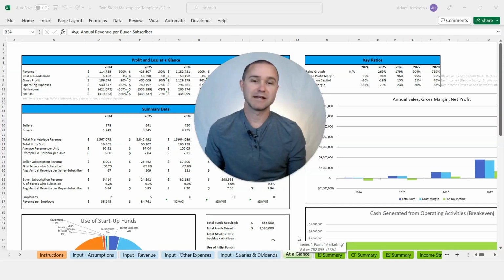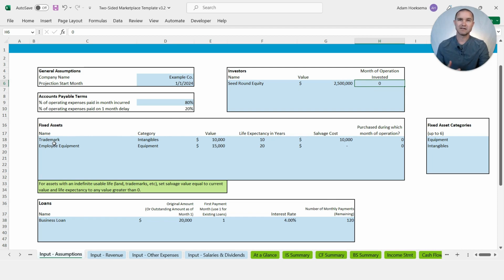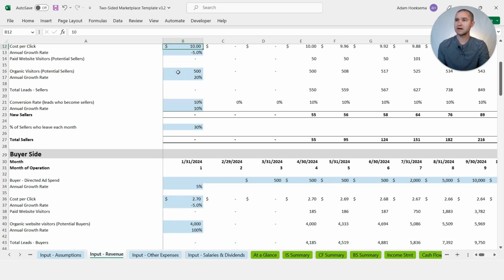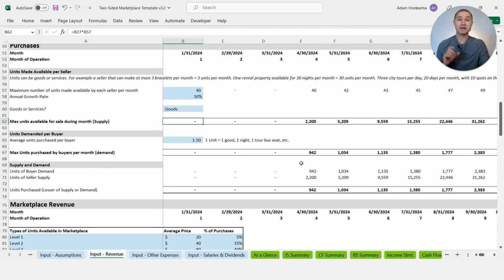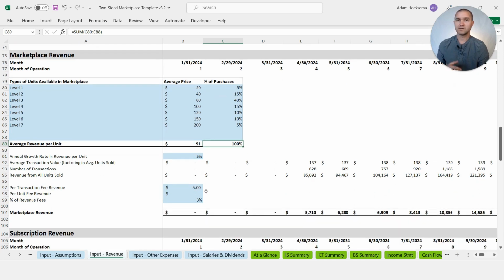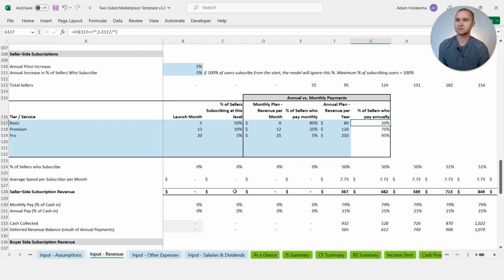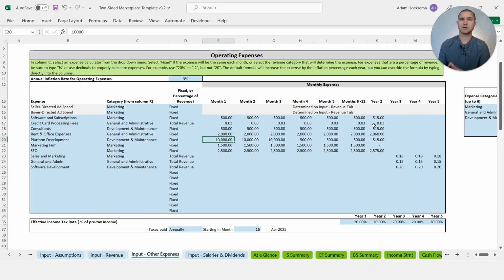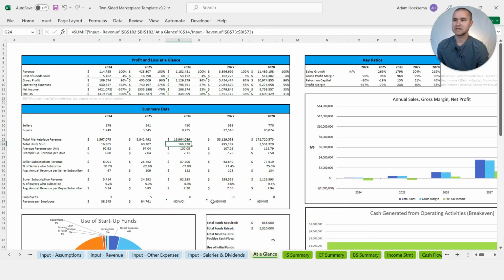Crafting Financial Projections for a 2-Sided Marketplace: Get Investor & Lender Ready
Financial projections play a vital role in attracting investors and lenders for marketplace businesses. Whether you're developing a platform similar to Airbnb, Uber, Etsy, or eBay, accurate and well-defined financial projections can instill confidence and provide valuable insights into the potential growth and profitability of your venture. In this comprehensive guide, we will walk you through the process of creating financial projections for your marketplace business, helping you navigate the complexities and make informed decisions to secure funding and drive success.

00:00 Introduction to Marketplace Financial Projection Template
01:02 Overview of Marketplace Financial Key Summary Data
01:48 Customizing Assumptions for a Marketplace Business
03:00  Navigating Revenue Assumptions
03:34 Exploring Seller and Buyer Assumptions
05:25 Calculating units available and buyer demand
09:31 - Navigating seller and buyer subscription revenue assumptions
11:44 - Customizing and categorizing expenses
14:14 - Approach to salaries and dividends

ProjectionHub has helped more than 50,000 founders and entrepreneurs to create financial projections so they can raise investment, apply for loans, and plan for expansions/growth. From budget-friendly DIY financial projection tools to high-touch custom consulting with a CPA expert, ProjectionHub has the financial forecasting solutions your business.